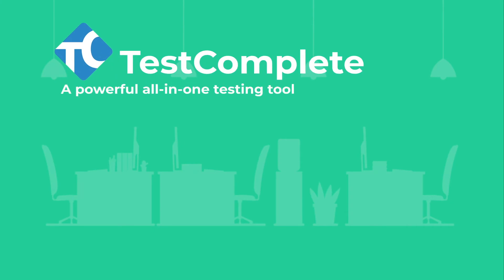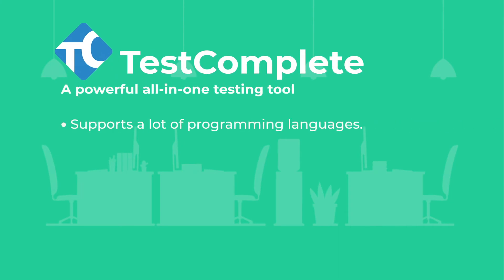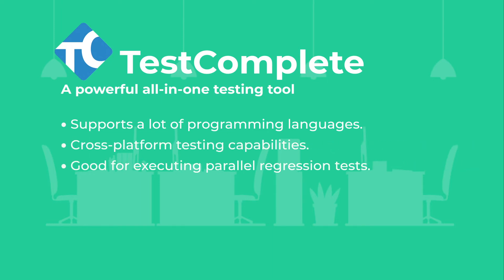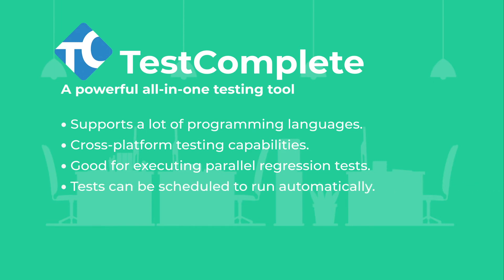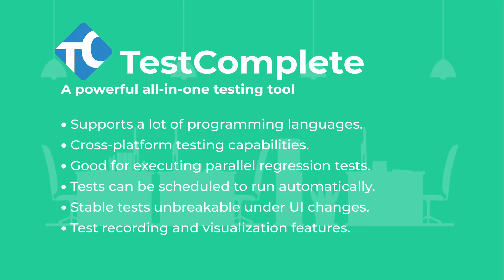Top-5 Tools for Regression Testing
Automated regression testing saves a lot of time and effort. Learn what tools are the best for efficient regression test automation.